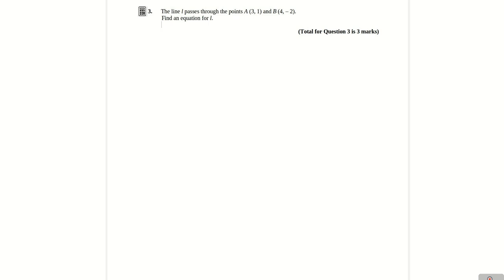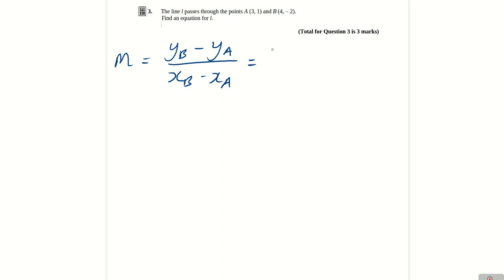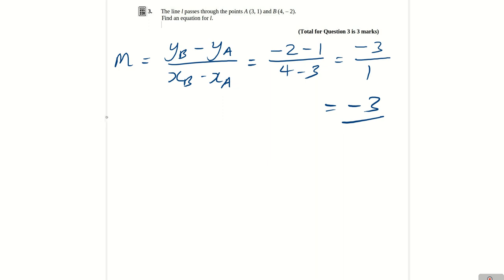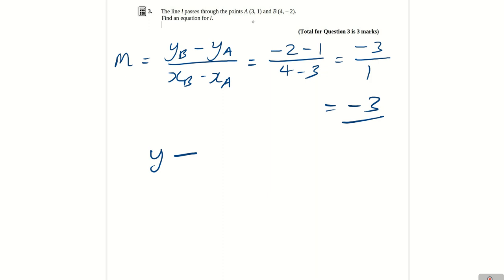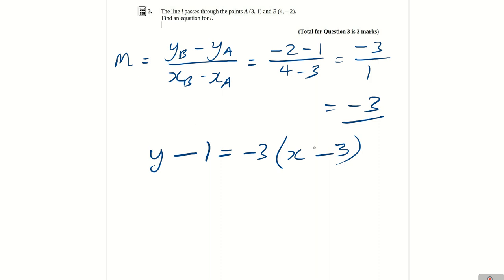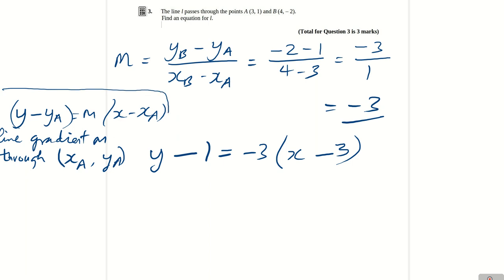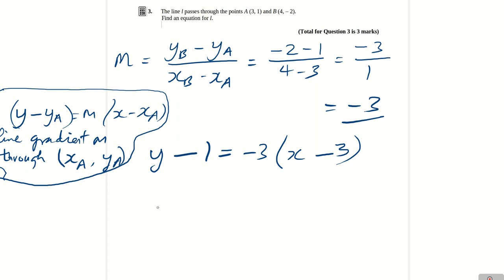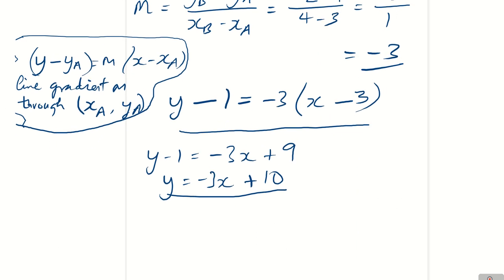Pearson-Edexcel GCSE to A-level Transition Straight Line Graphs Exam Questions Q3